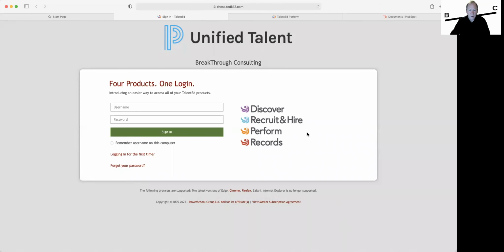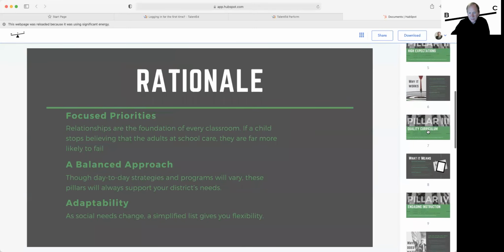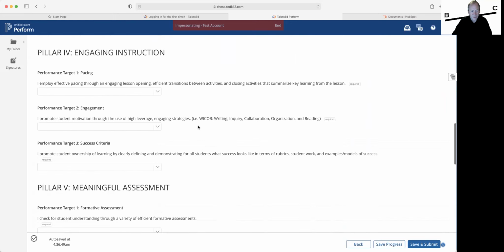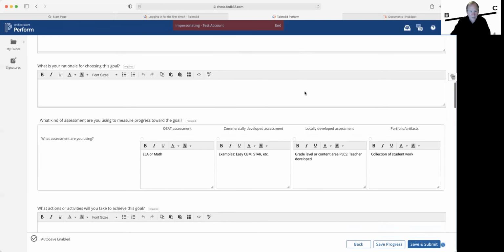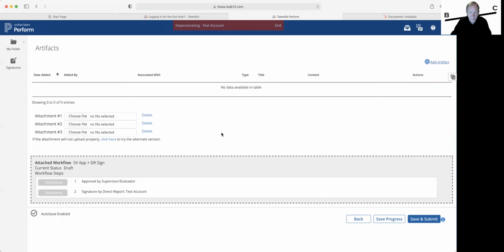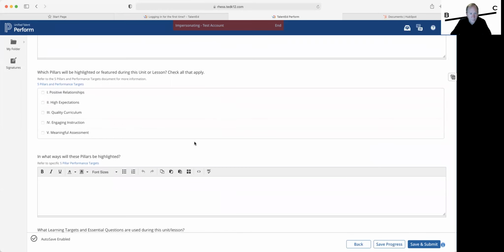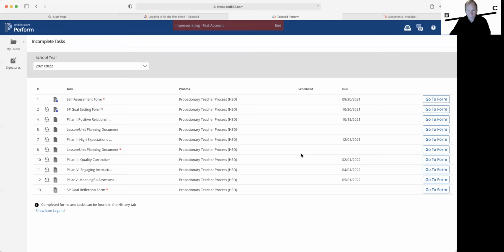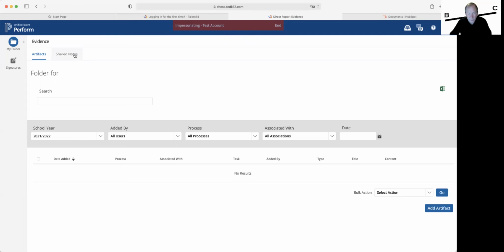5 Pillar In-Service to TalentED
This video will help you use the TalentED evaluation software for the first time with BreakThrough Consulting.  It will show you how to login and some of the features of the software.